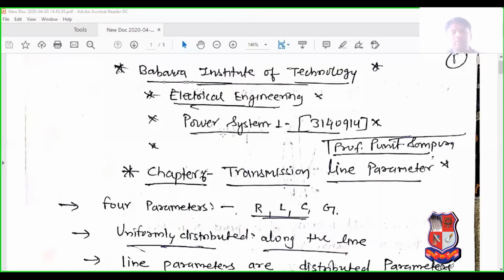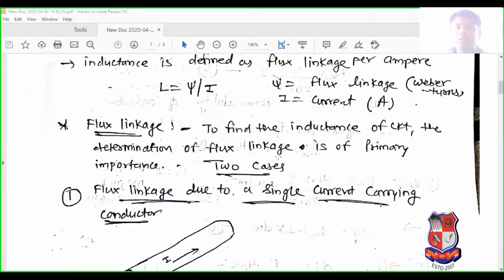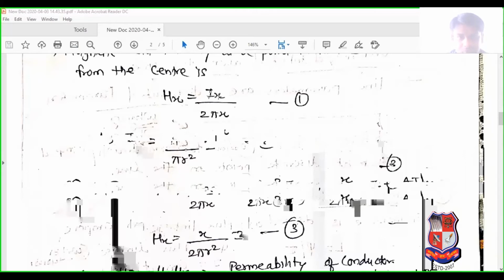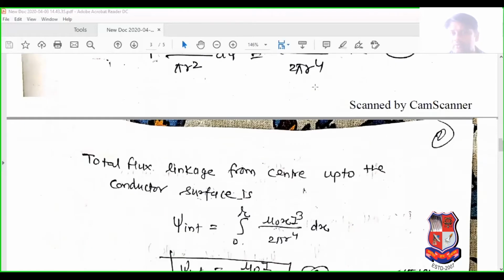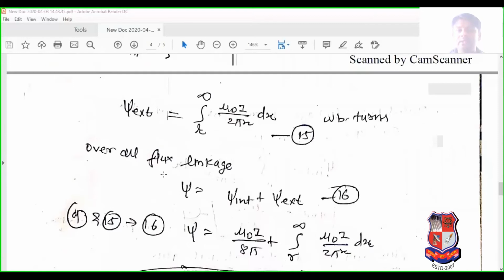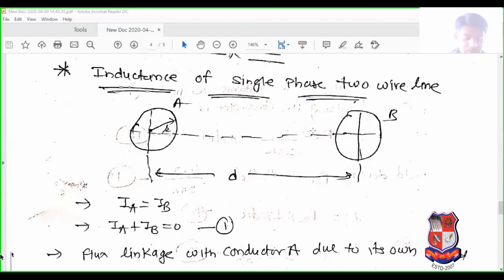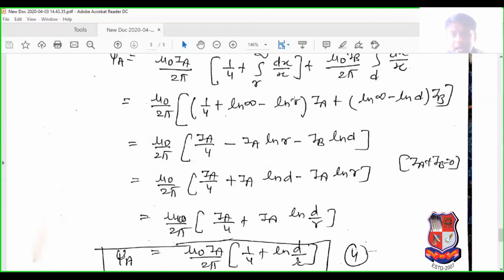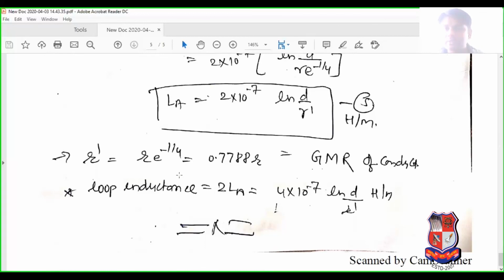GTU_BE_Electrical_3140914_Transmission line parameters:- Introduction, flux linkage calculation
Subject : 3140914  -  Power System- I (Sem-4)
Created By : MR. PUNIT SOMPURA [ASSISTANT PROFESSOR] | 24 Apr 2020 | 24 MB
College : 005 - BABARIA INSTITUTE OF TECHNOLOGY, VARNAMA
Topic : Chapter 6:- Transmission line parameters:- Introduction, flux linkage calculation